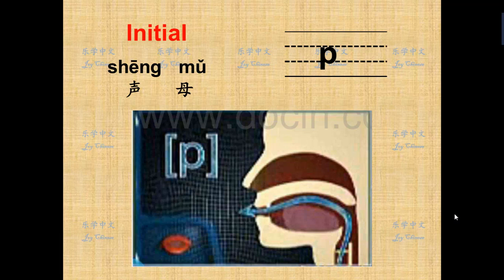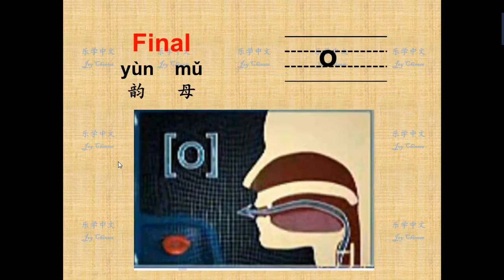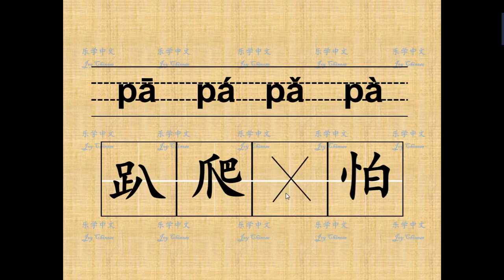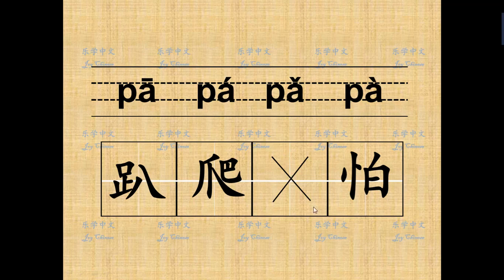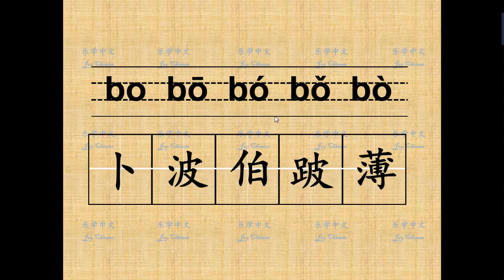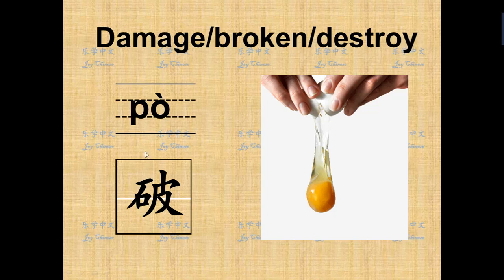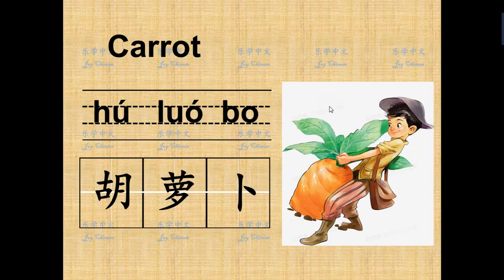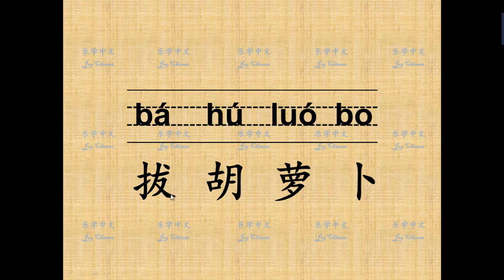Speaking Chinese for Beginners | PinYin Initial p & Final o | 声母p和韵母o |JoyChinese 乐学中文 | Lesson 4